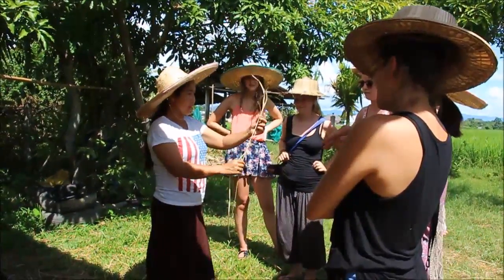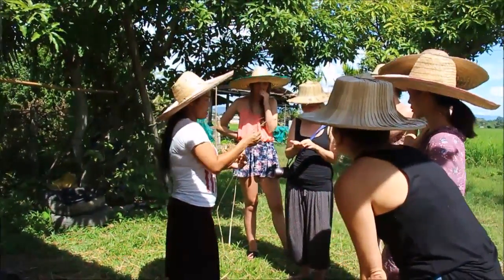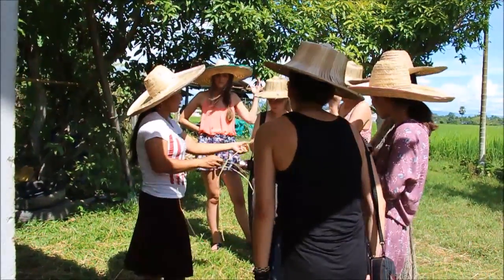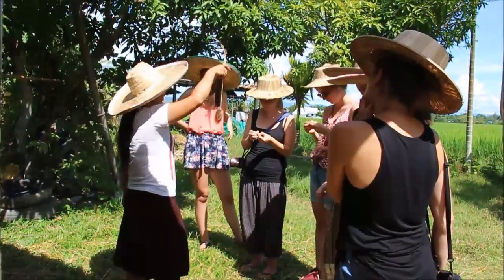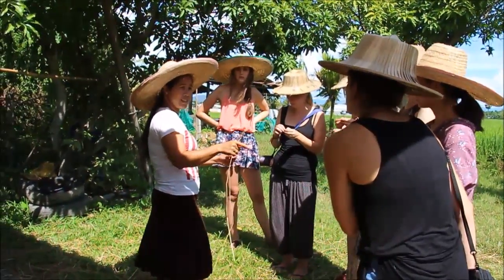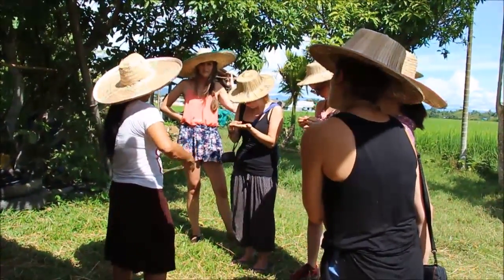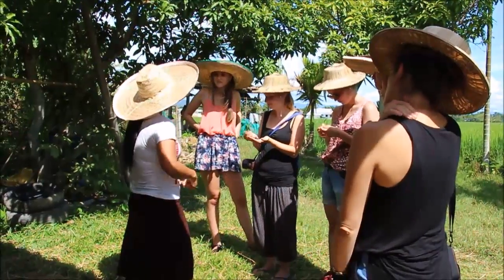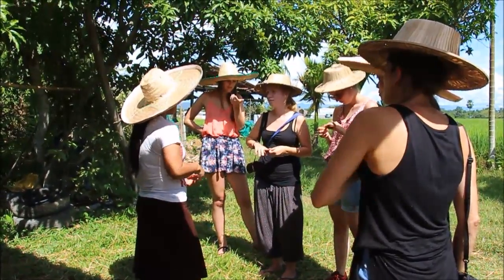Learning Some Thai ~ October 7-2015